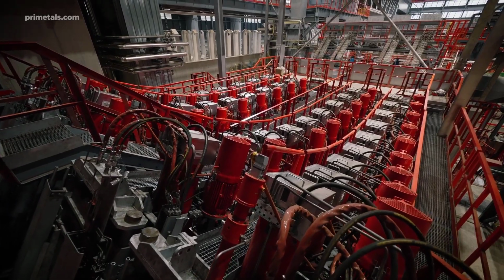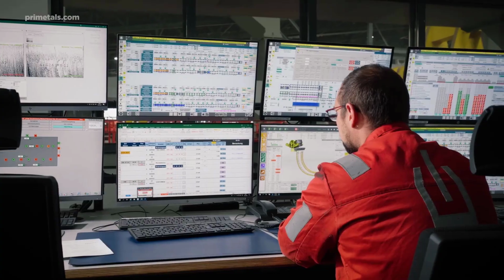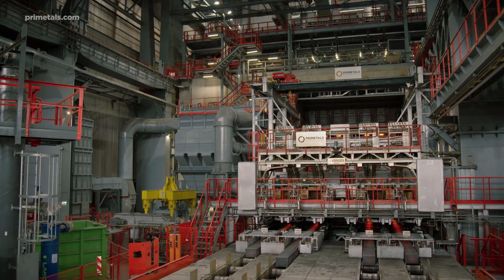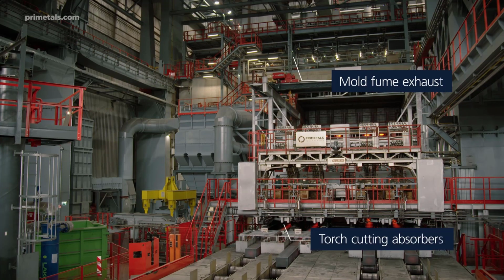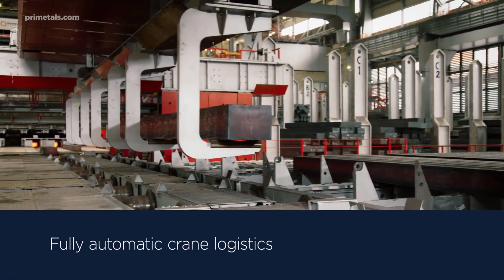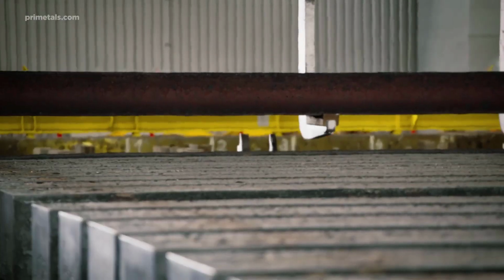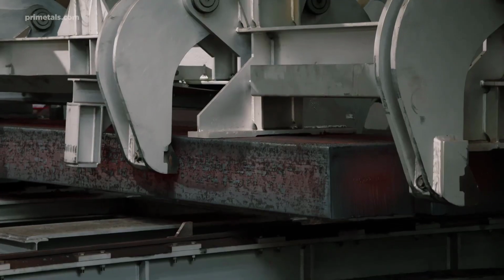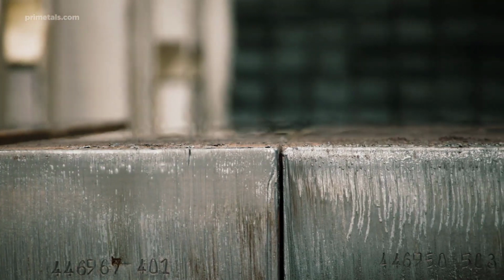The most innovative Bloom caster worldwide @ Voestalpine Donawitz CC4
Industrial Manufacturing Processes with Modern Machinery👌👌👌